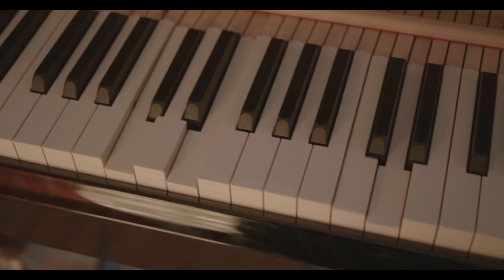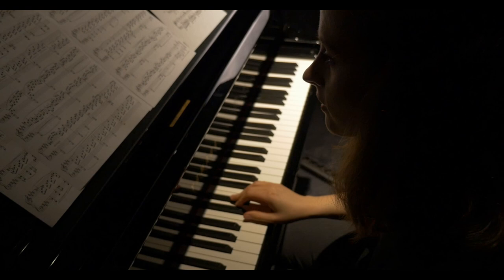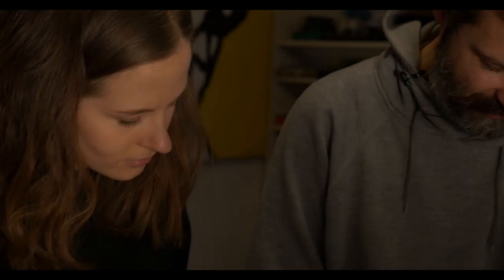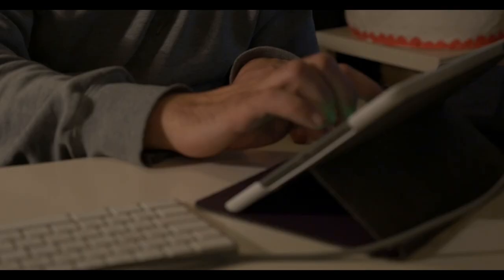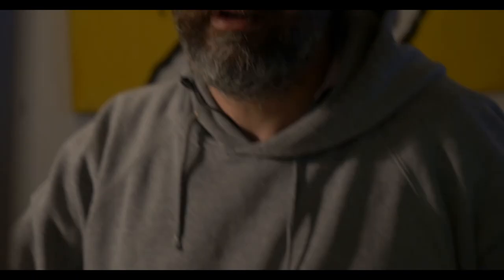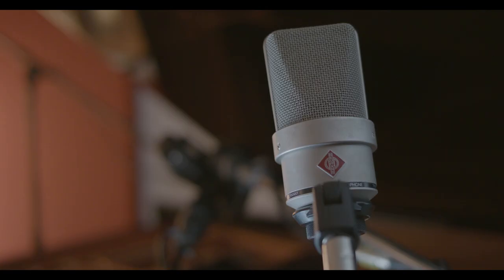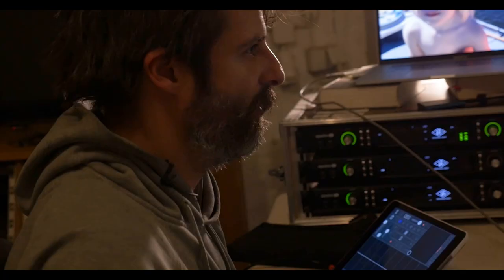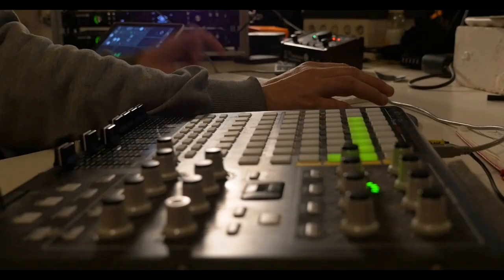PC Nackt - The Making of Plunderphonia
"Exobase_Scarlatti" from PC Nackt's 'Plunderphonia', which is out on 7K! on 26th June 2020.

Director: Sky Ainsbury

Plunderphonia  is a new series of musical projects that create original music by “plundering” unexpected historical sources and genre blueprints. Developed by  !K7  founder  Horst Weidenmüller, the debut Plunderphonia  album has been recorded by Grammy nominated artist  PC Nackt - collaborator with  Apparat  and  José González  and  creative head  of  The String Theory  and  Warren Suicide.